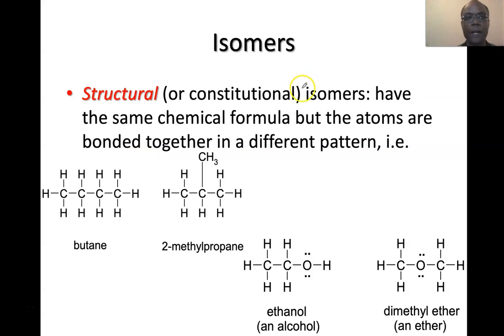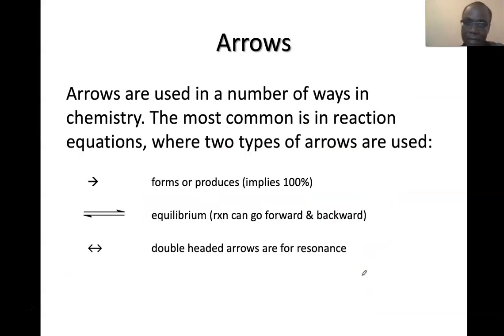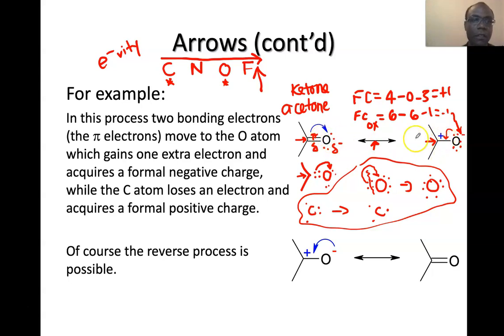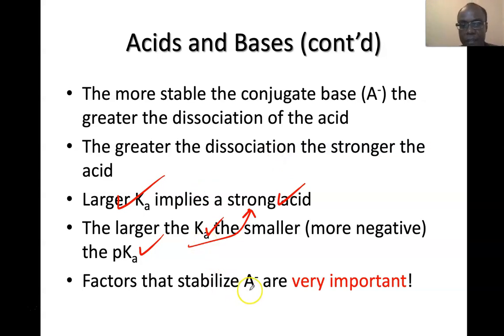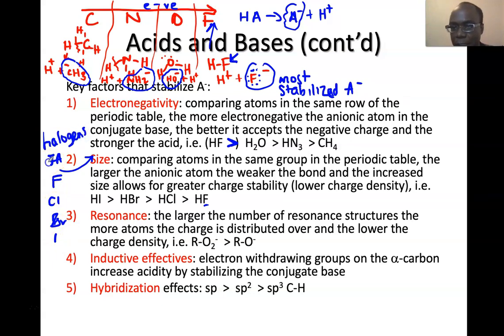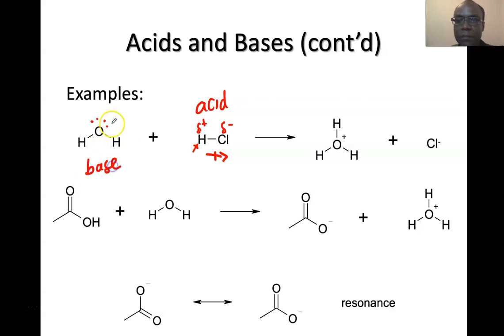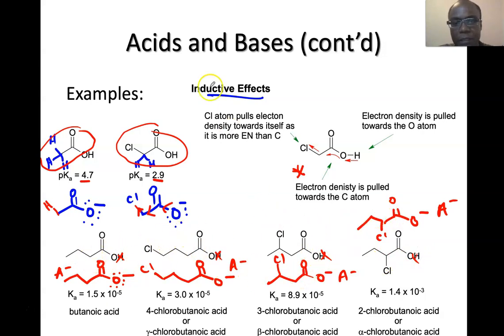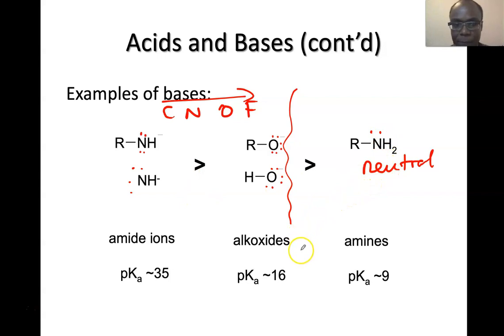June 09 th Lecture Part A Isomers and Bronster Lowry Acids/Bases